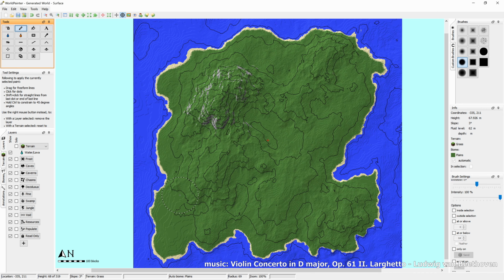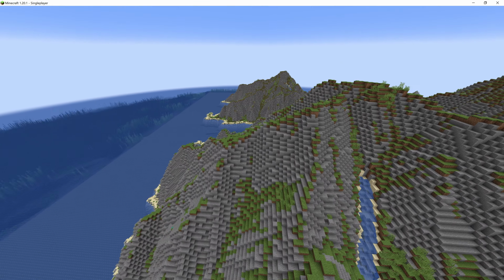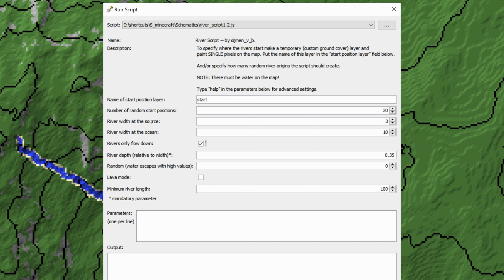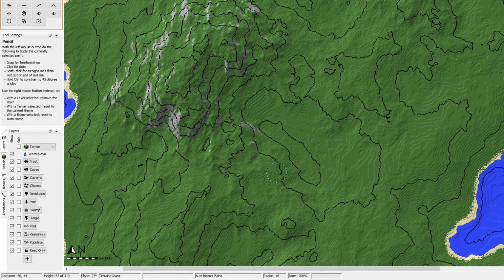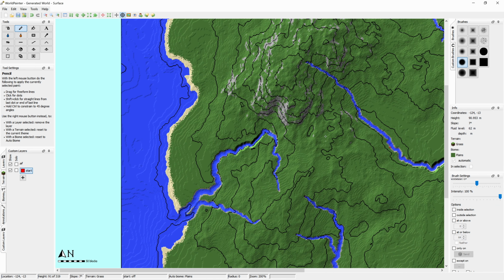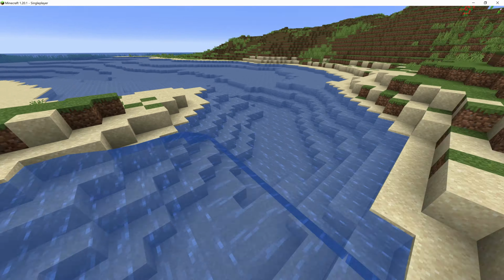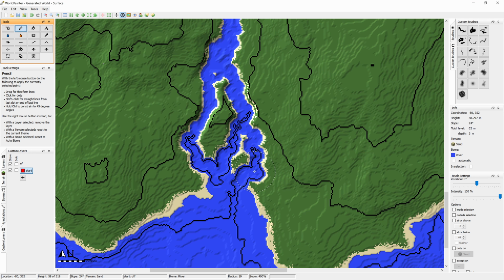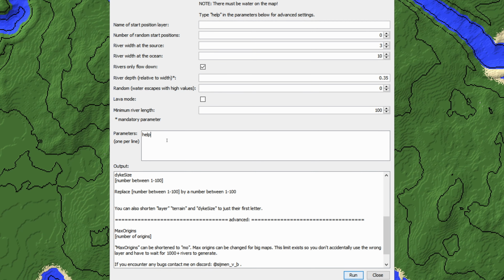Worldpainter River Script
In this tutorial I show you how to use The worldpainter river script to automatically make rivers.

time stamps:
00:00 1. Introduction.
01:12 2. Manual starting positions.
01:50 3. What it is good at.
02:40 4. What it is bad at.
03:18 5. Quick configuration overview.
05:20 6. How to download.
05:59 7. Adding starting positions.
06:48 8. Running the script.
08:12 9. Changing the shape.
09:28 10. Only flow down.
10:29 11. Minimum length.
11:31 12. Random.
12:23 13. Lava mode.
13:07 14. Custom layer.
13:50 15. Advanced options.
14:53 16. Problems?

Artist: Ludwig van Beethoven
Title: Violin Concerto in D major, Op. 61 II. Larghetto
performed by: US Marine Chamber Orchestra

Title: Violin Concerto in D major, Op. 61 III. Rondo Allegro